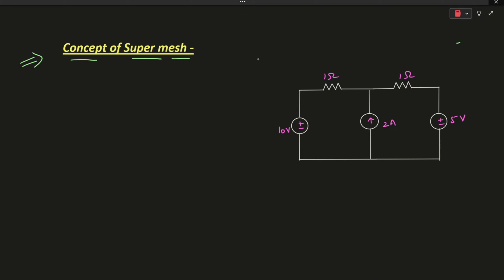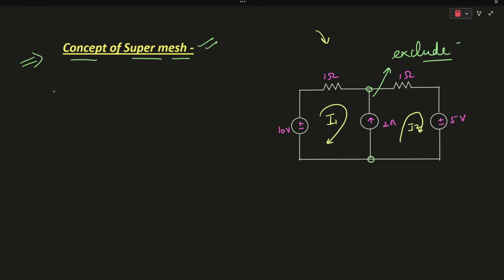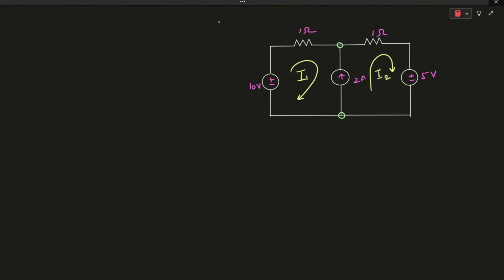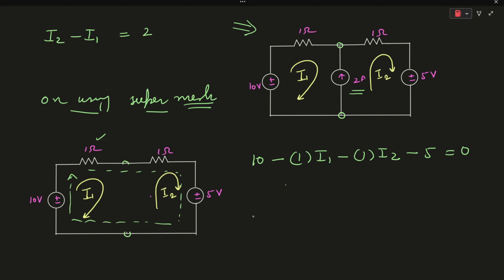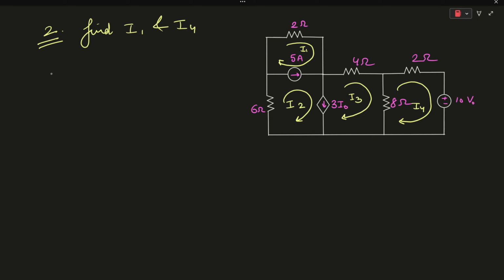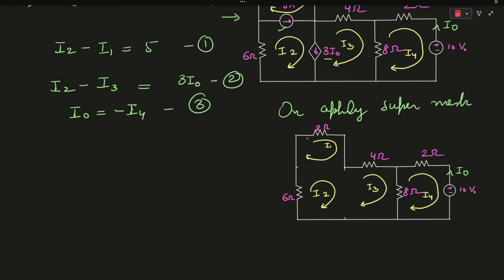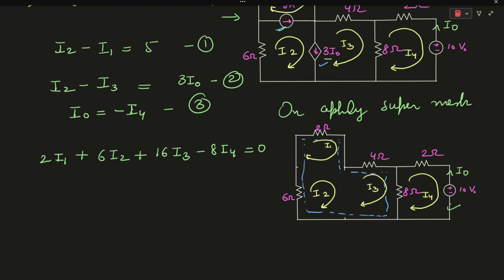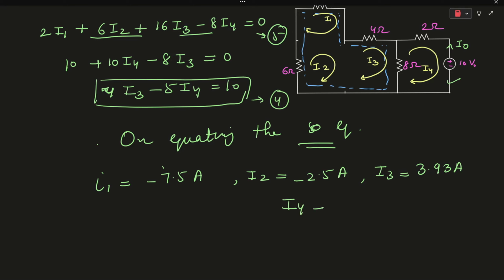Concept of supermesh | Network Theory | GATE , ESE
The concept of a super mesh in mesh analysis is a technique used to simplify circuit analysis by combining loops that share common current sources into a single loop, thereby reducing the number of equations needed to solve the circuit .

Gears used -